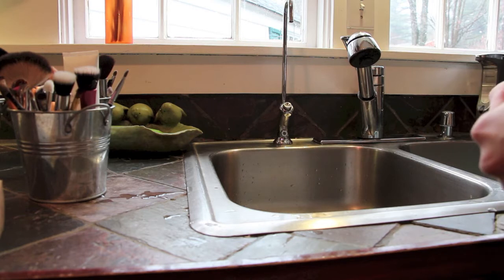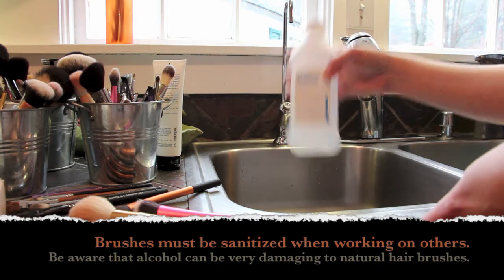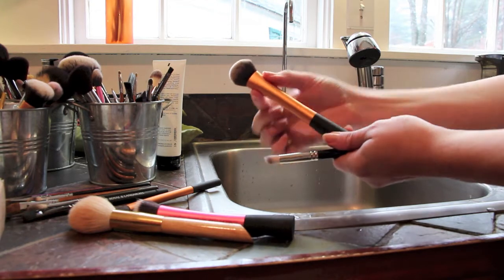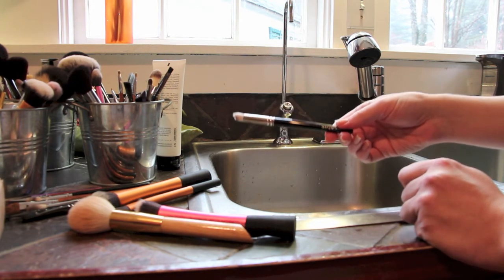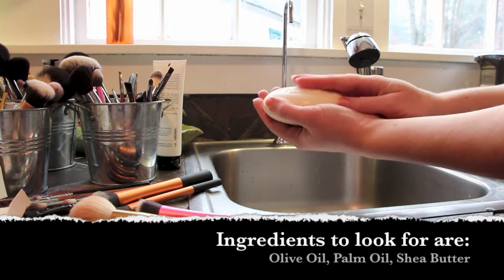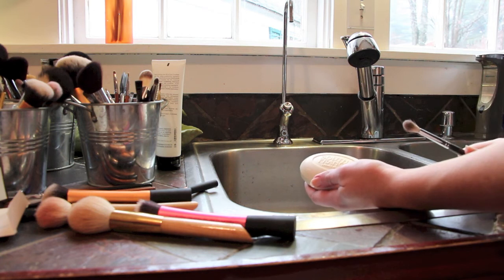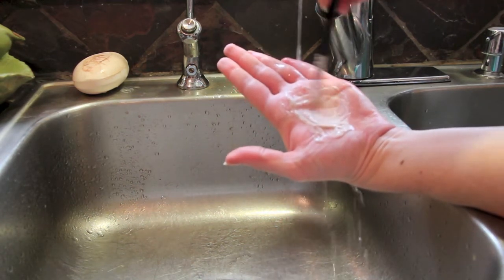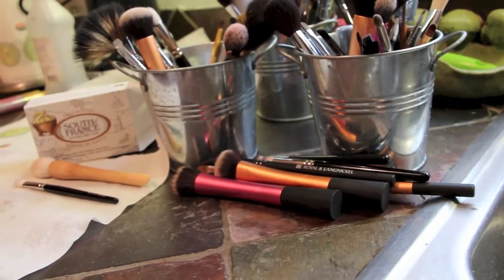Makeup Brush Cleaning: Why This Little Known Method Should Be Your One And Only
This fact filled video will show you why an obscure cleaning method reigns supreme above all others, and it's probably also the cheapest! It seems like there are so many brush cleaning methods out there, and it's hard to know which is the one for you. Is is safe? Fast? Easy? Inexpensive? Thorough? Non-drying or damaging? We've found the answer. After years of trying and testing different methods, some with heart breakage results- we've found it! It's fast, easy, leaves brushes snow white and super soft. They also smell like heaven instead of alcohol, and aren't left either dry and brittle or overly conditioned from olive oil or hair conditioner.
Special Thanks to Sonia from Sweet Makeup Temptations for her exhaustive research and study- she even went all the way to the brush making artisans of Japan! Her amazing test results, including PH balance can be found on her tantalizing blog here:
All the best to you and your makeup fun Gals, and may your very important tools last with you for many years to come!!